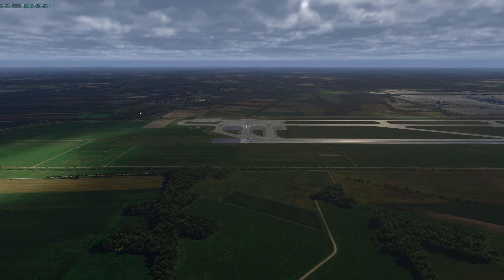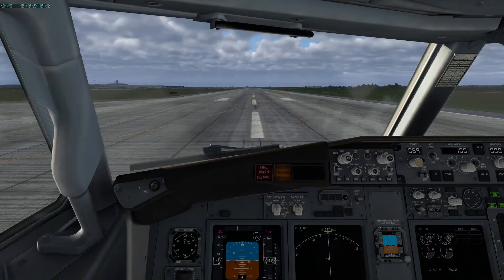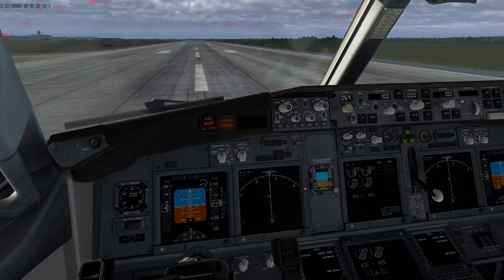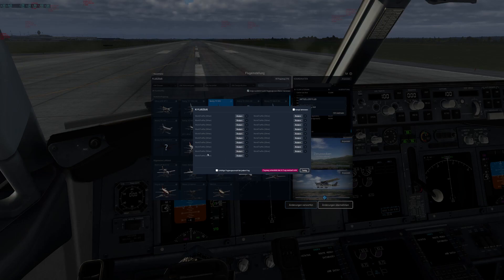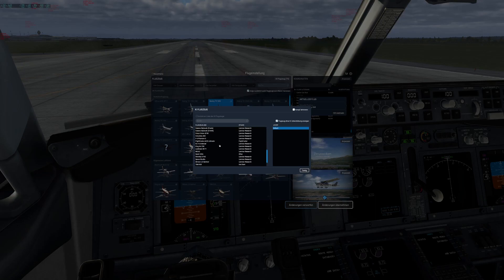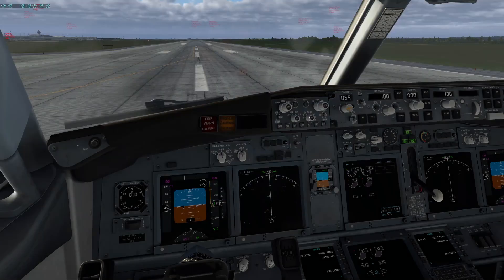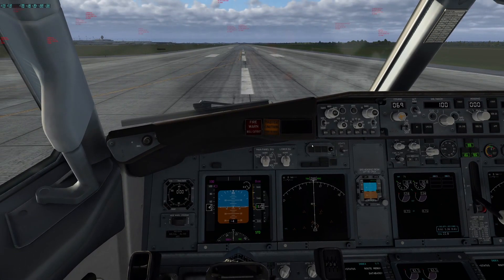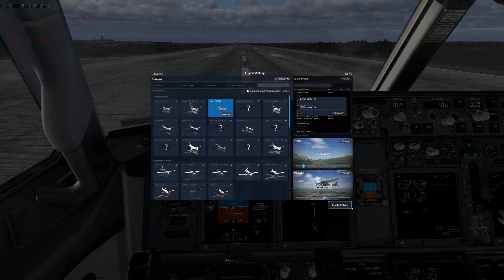Traffic Global XP: A short Tutorial, how to get TCAS working.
Hello guys, I just wanna show you, what you have to do, to get your TCAS working, if you are using Traffic Global for XP.